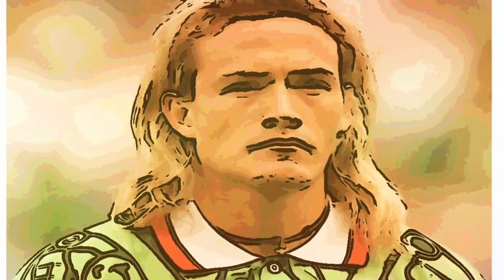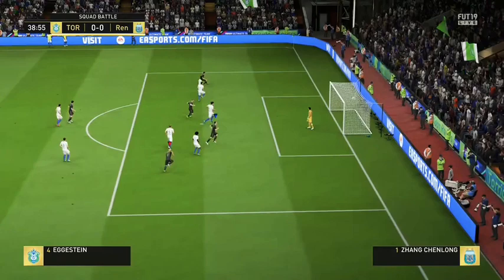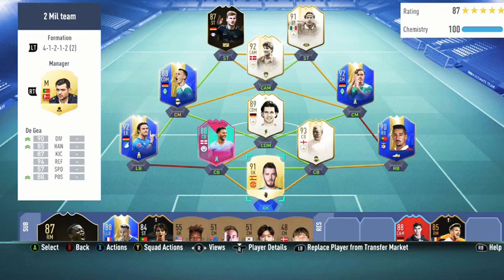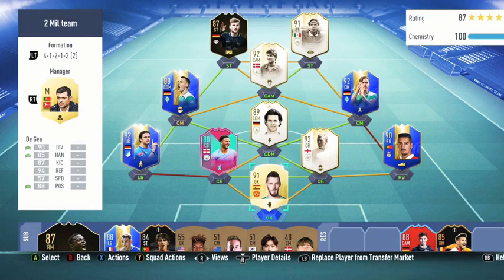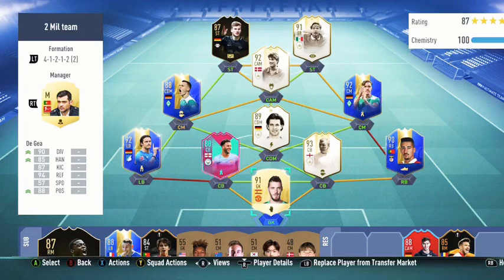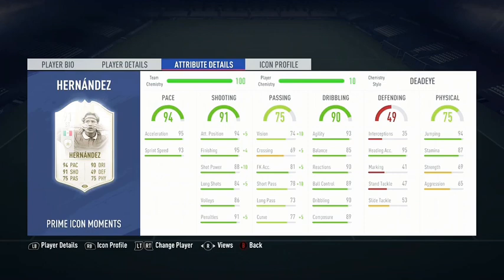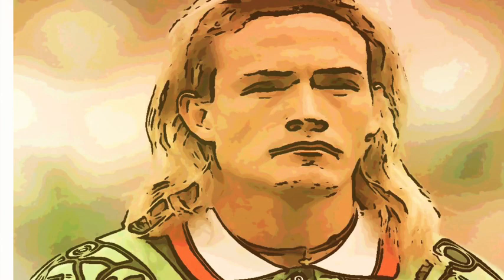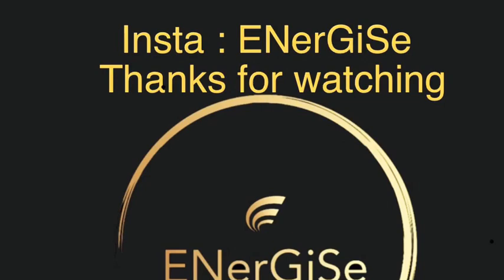Prime Moments Luis Hernandez Player Review (91) Fifa 19